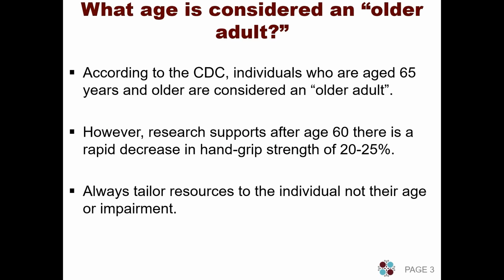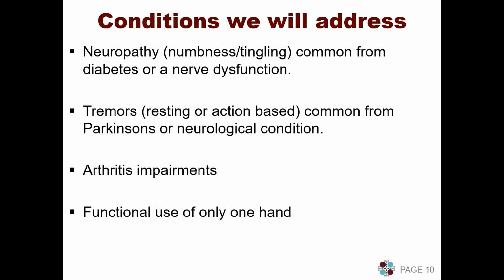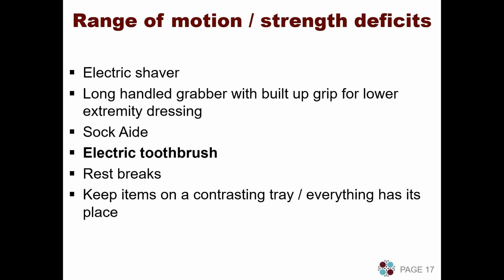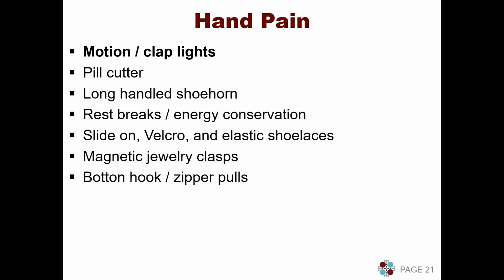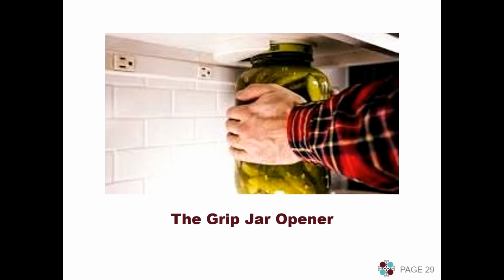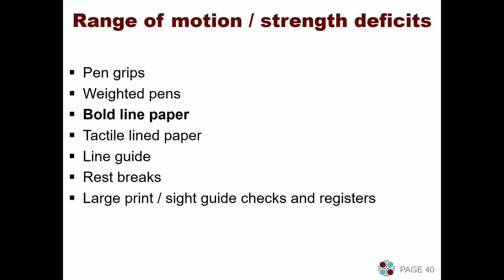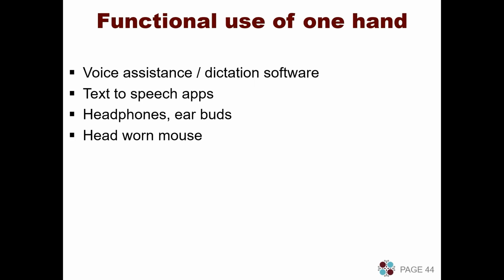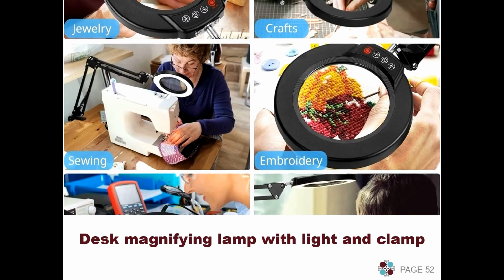Hands-On Independence: Adaptations for Older Adults with Limited Use of Their Hands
Did you know that hand function declines in older adults? This includes declines in strength and movement as well as age-related structural changes to joints and muscles along with neurological changes. Join us as Lindsey Angst, MS, OTR/L, CLVT, educates us on a combination of strategies and adaptations for older adults living with hand deficits and limitations in addition to vision impairment. Learn what can be done to help these individuals remain independent and safe with their activities of daily living.